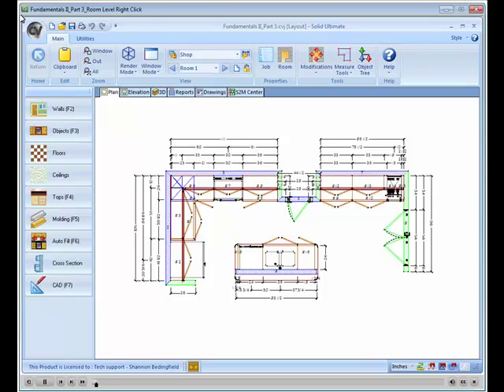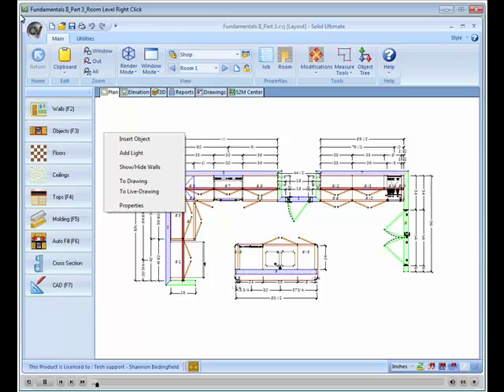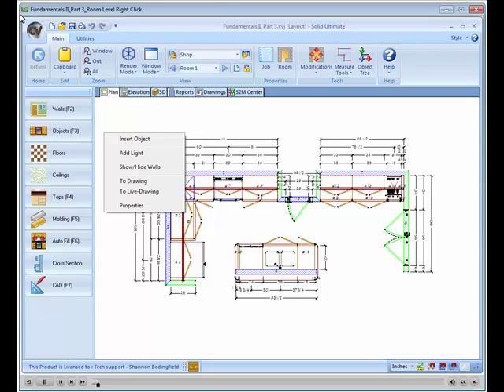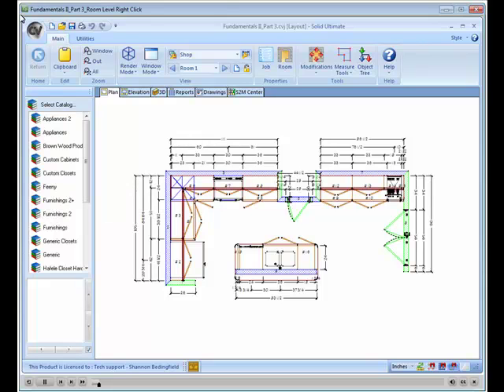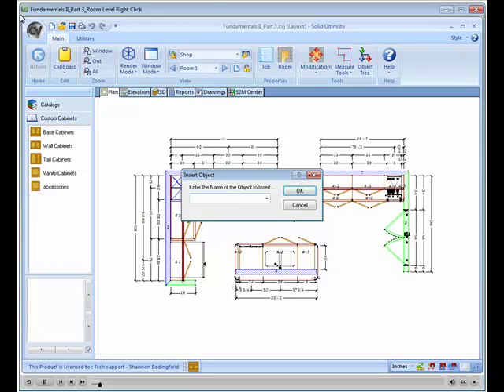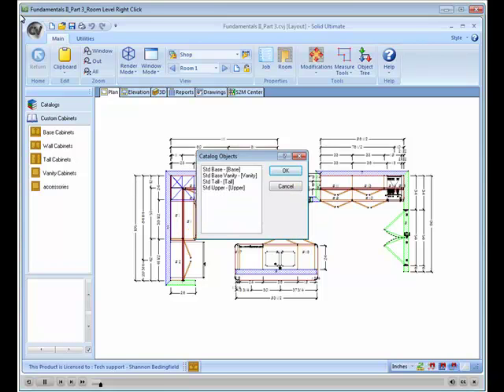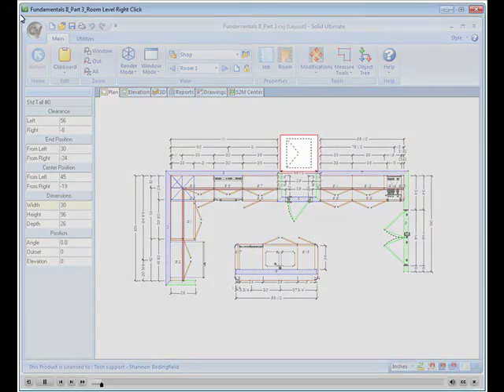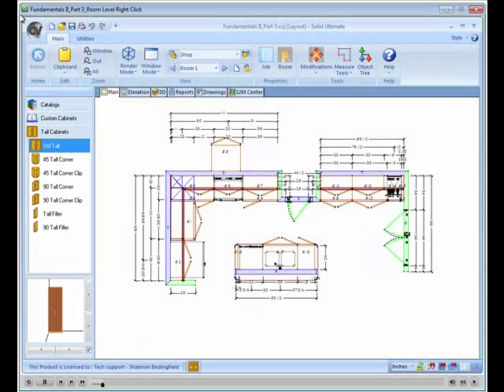Cabinet Vision eLearning Preview - Fundamentals II Part 3 (Room Level Right Click)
Learn all about the right click tools available to you at the room level in Cabinet Vision Solid with this eLearning course.